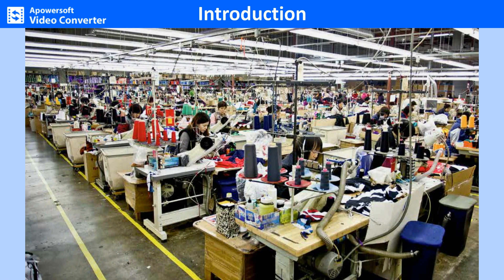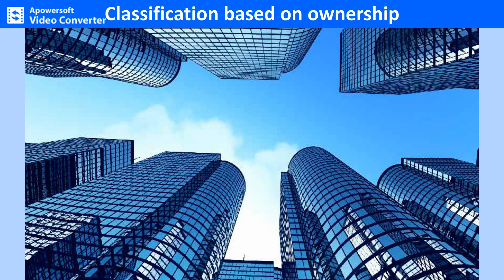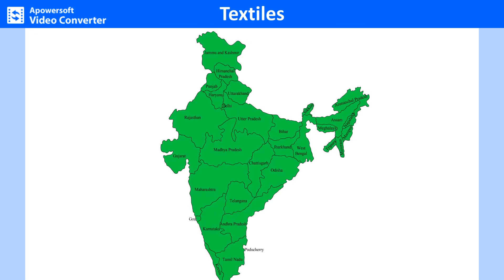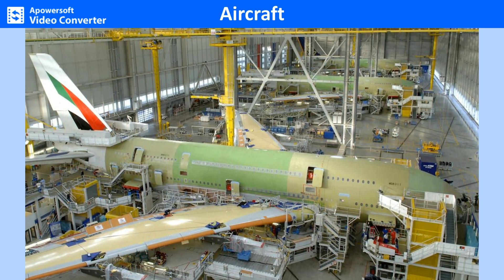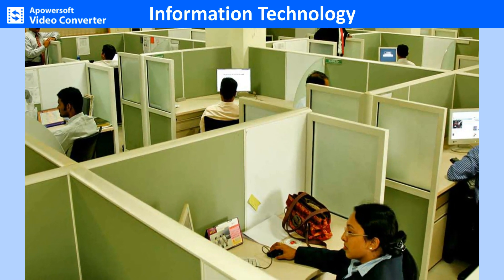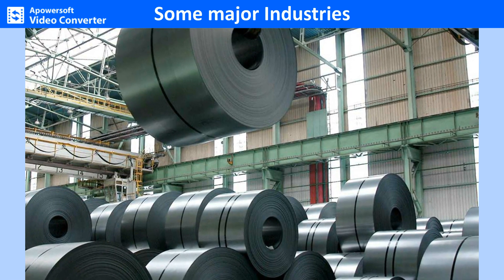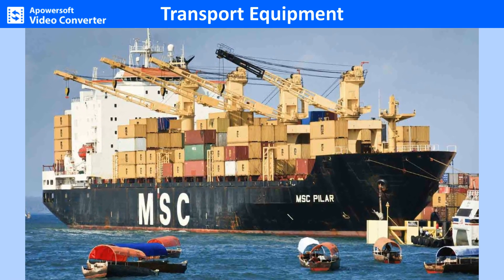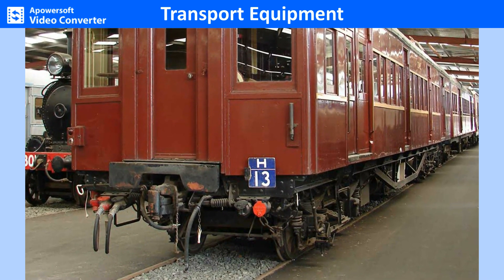Explore our World 8 ( Geography) : Chapter 7 - Major Industries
Chapter 7 - Major Industries